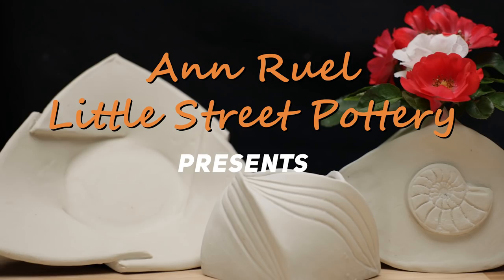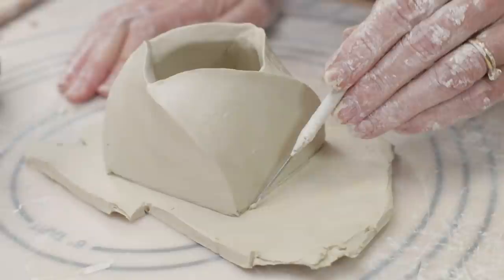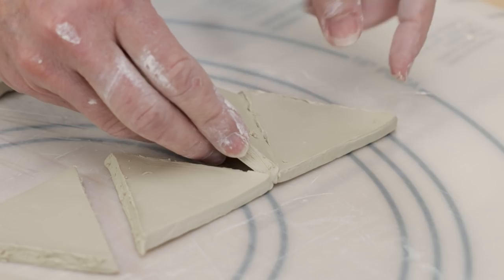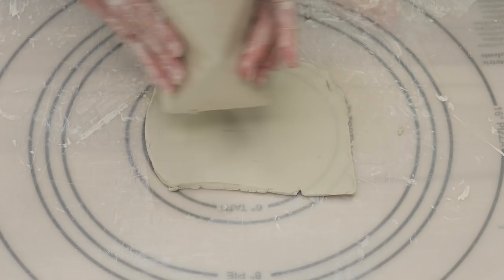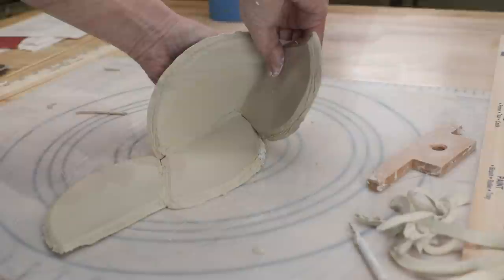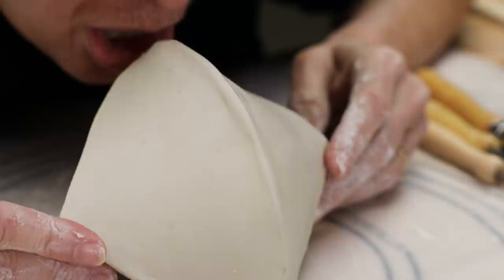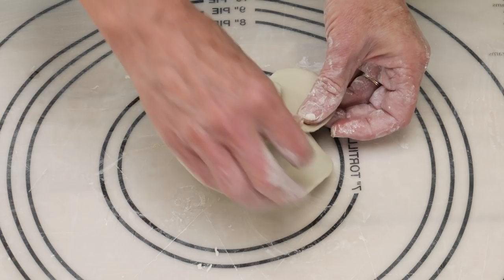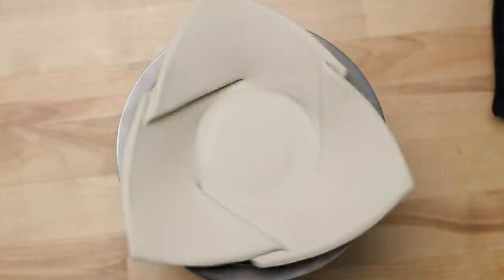5 AMAZING and EASY Pottery Projects Using Templates! Turn Paper Origami Templates into Pottery!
Ann was browsing the internet looking at origami paper templates and wondered.. CAN I DO THIS ON CLAY TOO?? Well, the answer my friends is in this video...watch Ann turn these paper templates into amazing pottery pieces. It's a relaxing pottery video to watch as well!

TEMPLATE INFO:
The templates we used were either free downloads (modified from our cheezy 8.5" X 11" printer) from the sites listed below or we made them up based on pictures we saw. Here are a couple sites that might inspire you:

LINKS TO STUFF USED IN THE VIDEO:

(If you buy stuff from one of these links, a smooth talking Brit named Florian will call you up and try and sell you an extended car warranty. If you record the call and play it backwards, you will hear instructions for a glaze recipe that will turn your pottery into gold - provided its fired at 6004 degrees for 73 hours  then buried in your garden (under the tomatoes) for 76 years. Yep, we're all gonna be rich!)

Hole Punch Set
An affordable tool kit with carving stuff in it
Carving Tools and the Hand EXTRUDERS from our friends at Diamondcore
Xiem Tools X-Bevel Bevel Cutter for Pottery and Ceramics:
Best Red Ribs
The Cameras we use